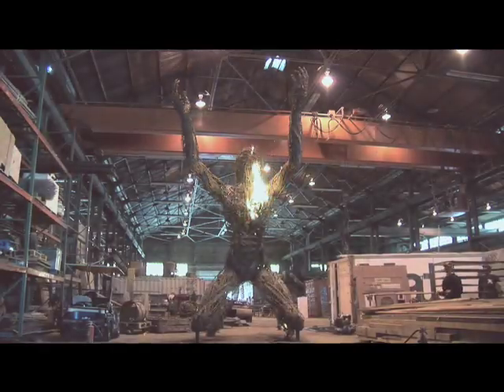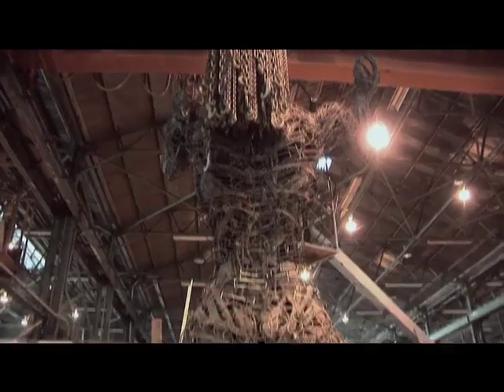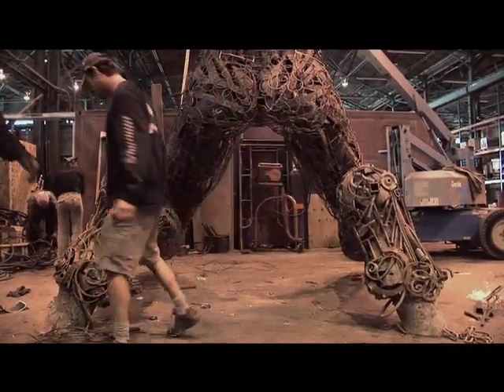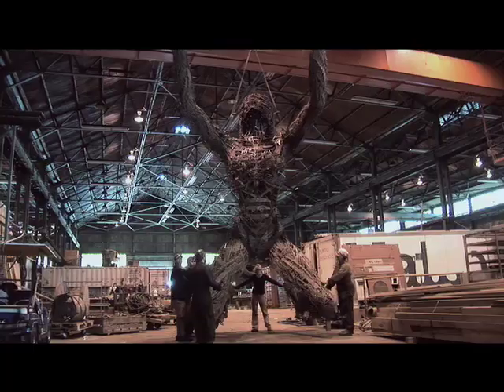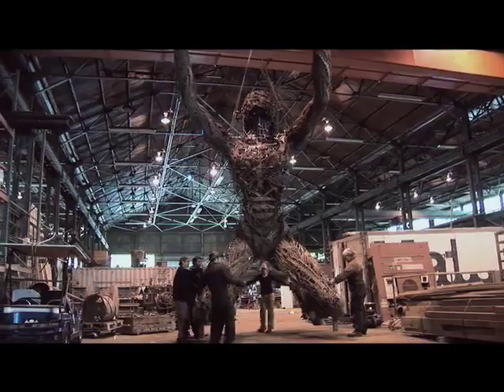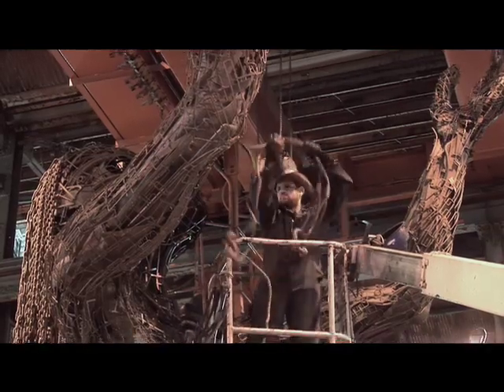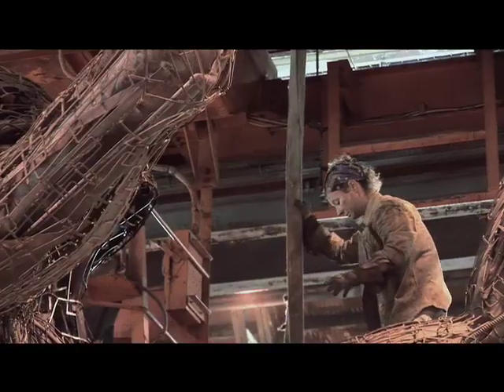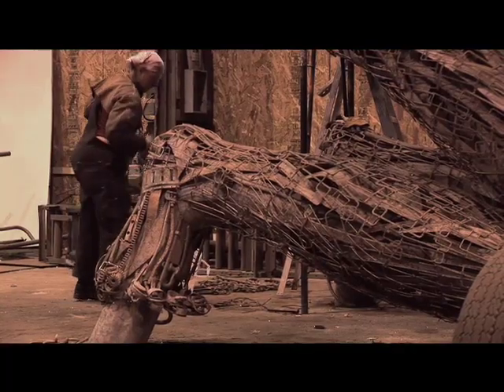Fire Sculpture Heads from 'Labour Camp' to Maker Faire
Artists Dan Das Mann and Karen Cusolito demo their 6-ton, 30-foot-tall flaming sculpture 'Epiphany' for Wired.com ahead of Maker Faire at their Oakland, California, industrial-arts space.